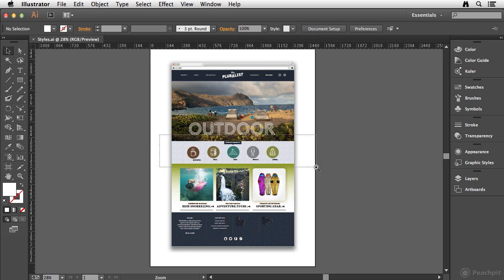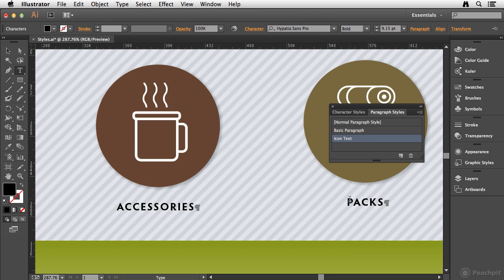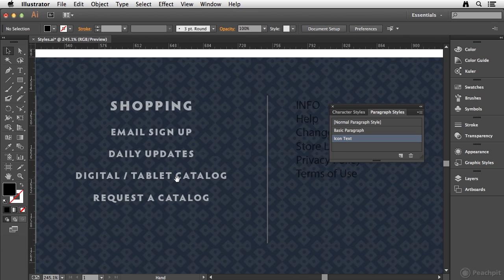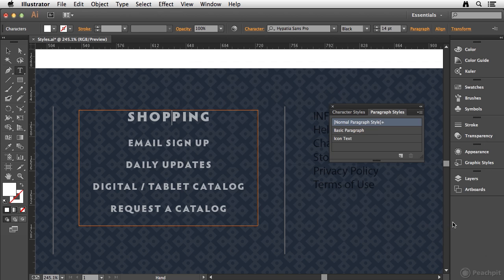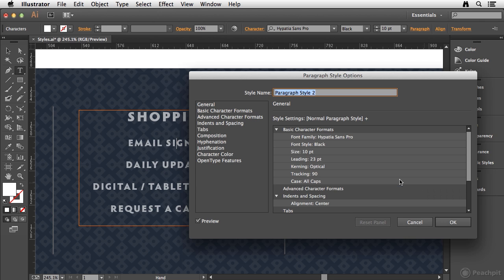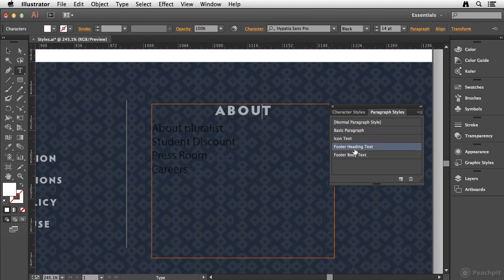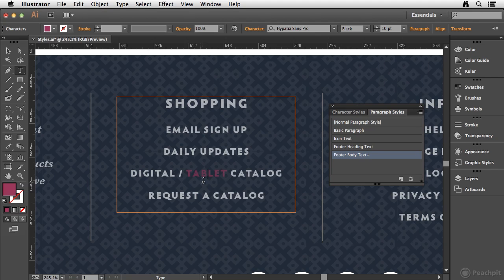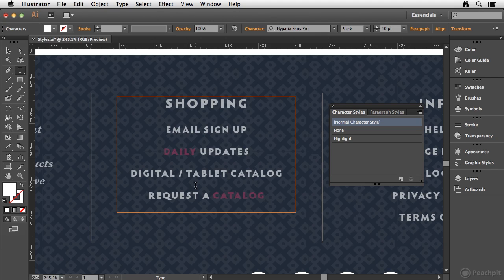60.Using Character and Paragraph Styles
Using Character and Paragraph Styles